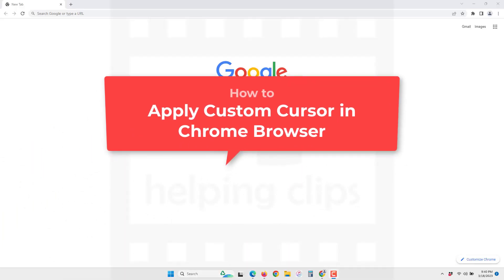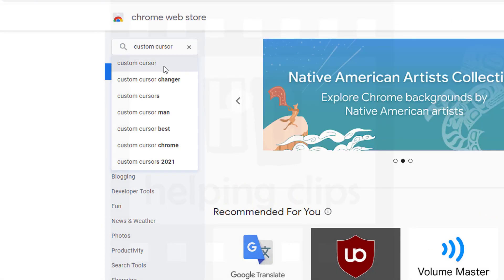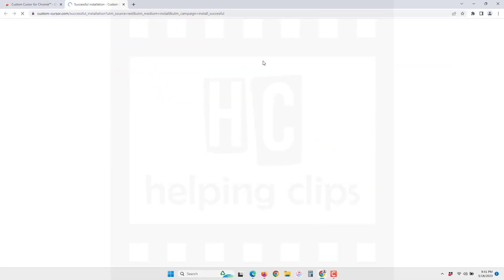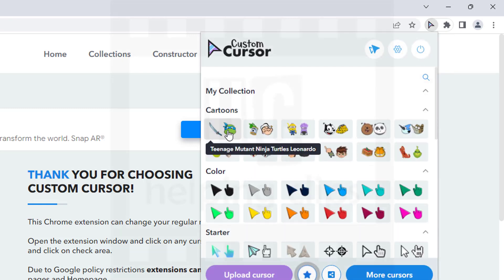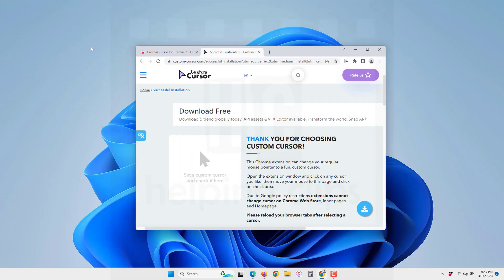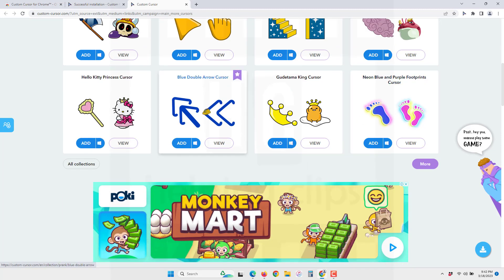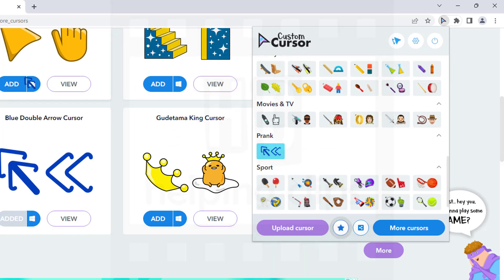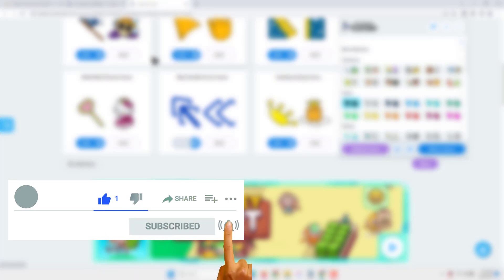How To Change Cursor in Google Chrome Browser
Have fun and apply custom cursors in Google Chrome. Choose cursors from the available list or add new packs from the custom cursor website, not only that you can choose your own totally custom made icon as cursor in the Chrome browser.